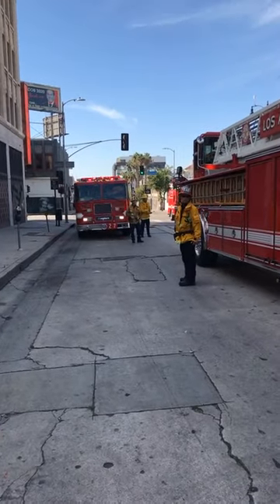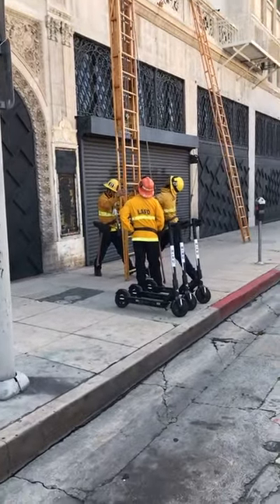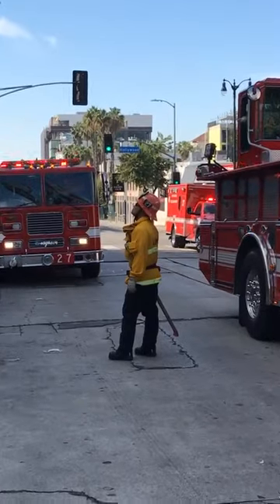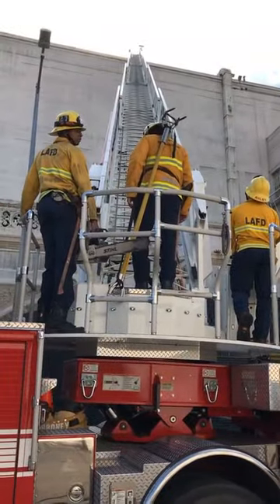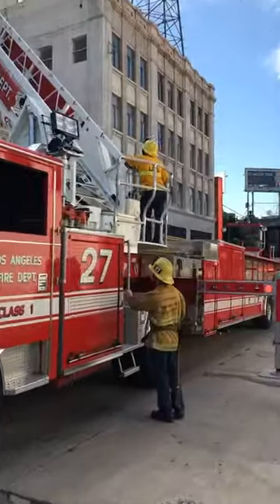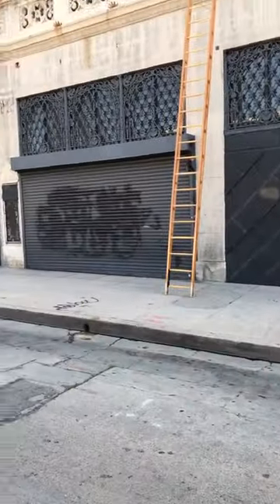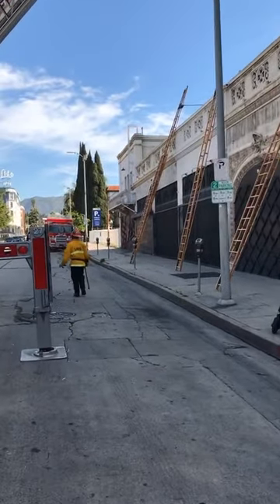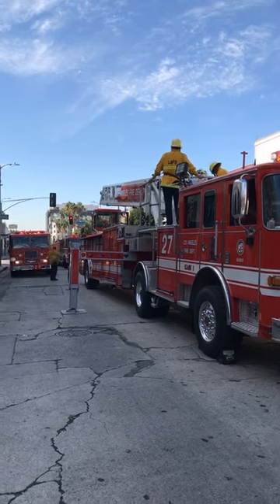Live with LAFD: Task Force 27 Part 2 - Training with Aerial and Ground Ladders | April 26, 2020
Welcome to LiveWithLAFD, your inside look at the Los Angeles Fire Department. In this five-part episode, Firefighter Margaret Stewart brings you alongside the crew from Fire Station 27 in the heart of Hollywood...

Part 2: LAFD Station 27 - Training with Aerial and Ground Ladders

These segments were broadcast live on the official LAFD Instagram account on April 26, 2020. Though we plan to offer LiveWithLAFD as often as we can, there is no set schedule.